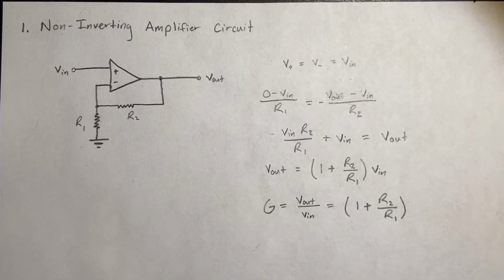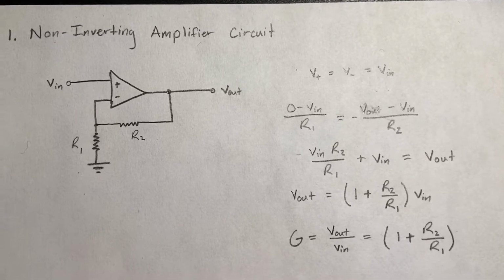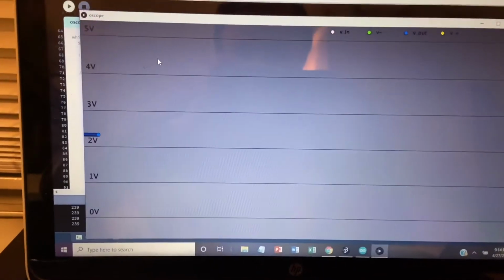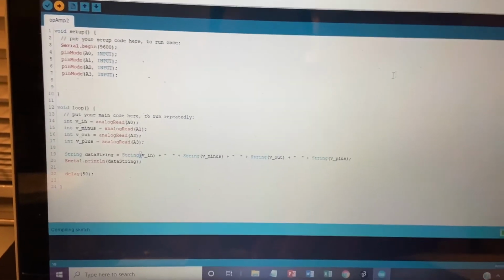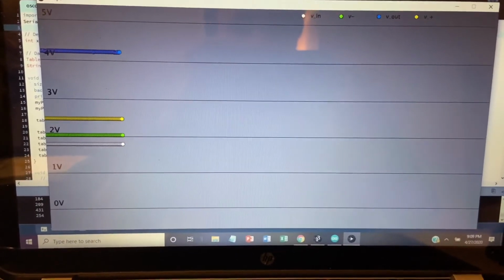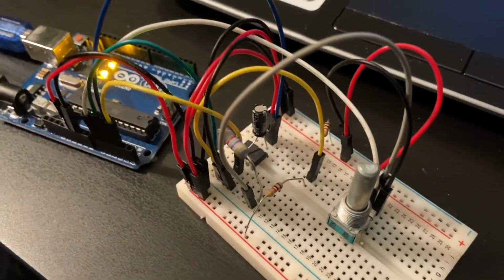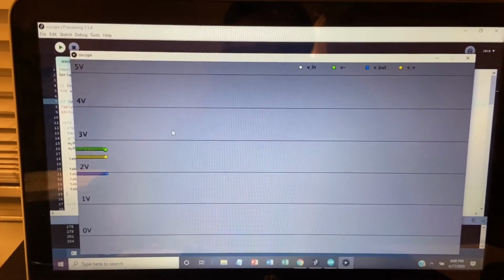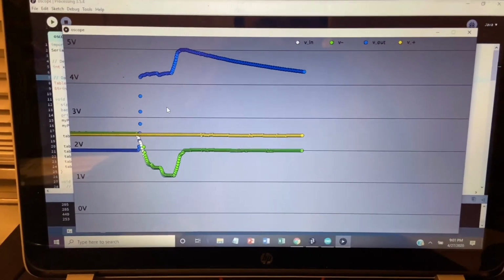ENME 351 Lab 7 - Op-Amp Circuits with the Arduino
Video submission of Lab 7 for Robbie Nawrocki